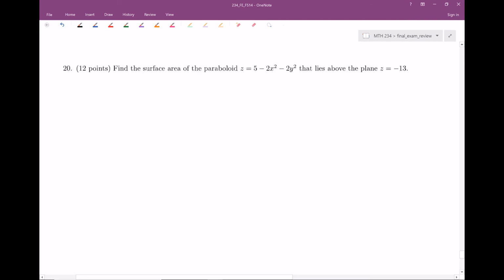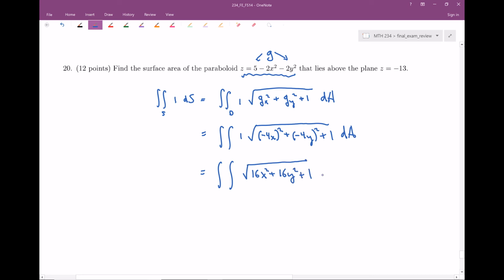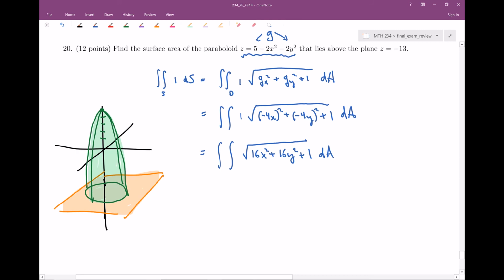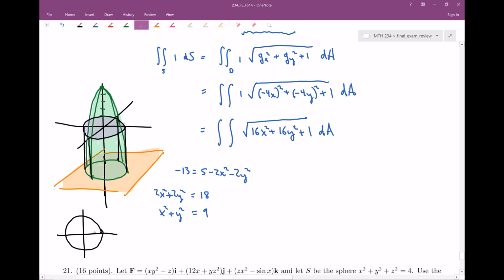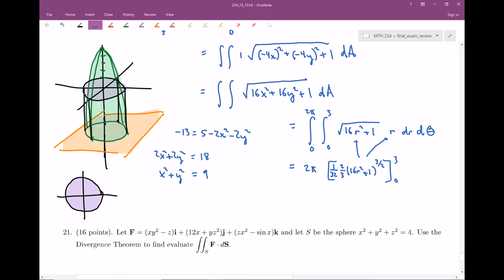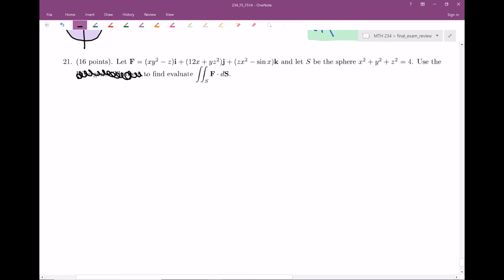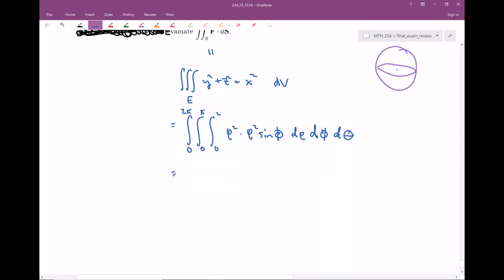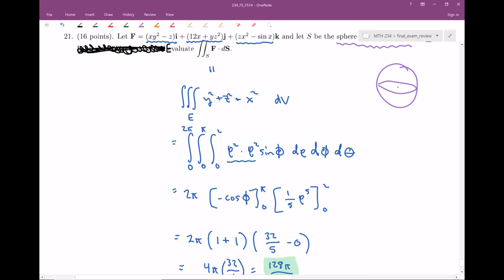Page 9 - Final Exam - FS14